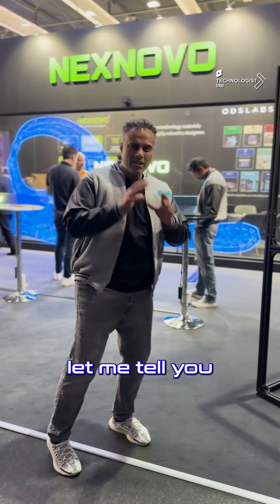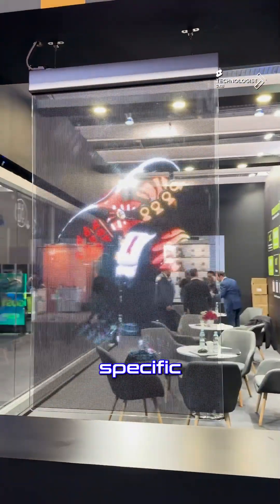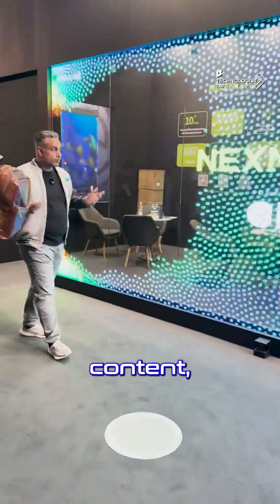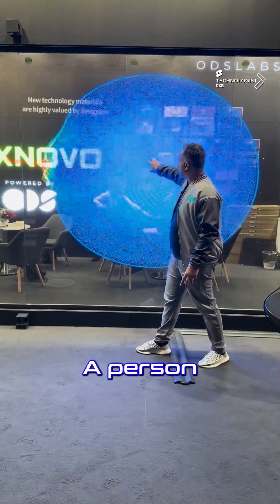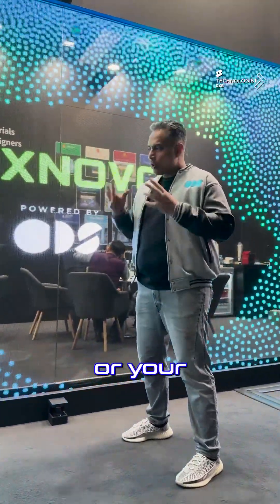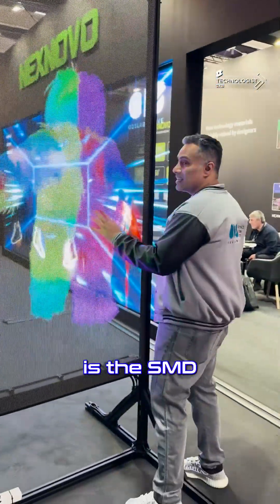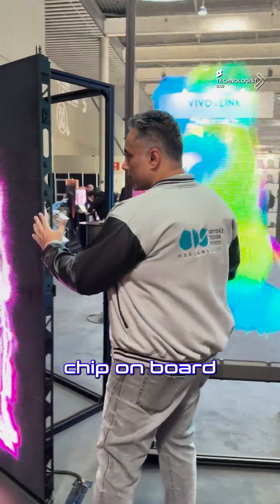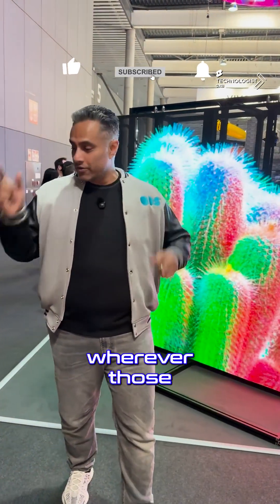Next-Level Interactivity: Nexnovo & ODS Labs Bring LED & COB Tech to Life at ISE 2025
Explore Nexnovo's innovative Micro Mesh LED technology and the groundbreaking COB (Chip-On-Board) solution showcased at ISE 2025. In partnership with ODS Labs, these technologies bring proximity sensors and touch interactivity to create a truly immersive experience, where particles react to motion and content can be triggered based on specific interactions. NexNovo is redefining transparent facades, offering high transparency (83% to 93%) with sleek, frameless designs that weigh just 40 kgs per meter square. Their products are not only energy-efficient but also deliver up to 5000 nits of brightness, making them ideal for retail, architectural, and event applications.

Key Highlights:

- Micro Mesh LED: Models like P6, P8, and P10 provide unparalleled brightness and transparency.

- COB (Chip-On-Board) Technology: This smooth surface technology allows seamless integration onto glass facades without damaging the surface.

- Interactive Features: In collaboration with ODS Labs, the system features proximity sensors and touch interactivity, creating a dynamic user experience.

- P4 Pitch 4 Panel: With a resolution of 540 pixels by 216 pixels, these panels can be installed up to 3 meters in height and offer 5000 nits brightness, ideal for outdoor settings.

Nexnovo’s modular frames provide easy assembly and quick installation, making them highly adaptable for events and exhibitions. Whether you're looking for portable displays or permanent glass installations, Nexnovo's solutions can be tailored to meet diverse needs.